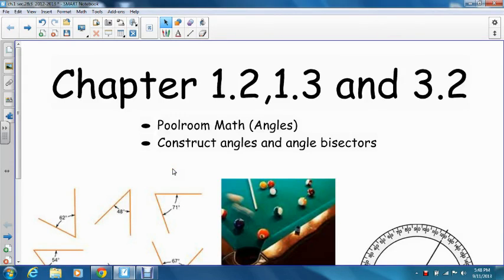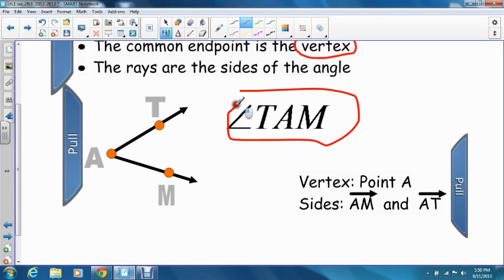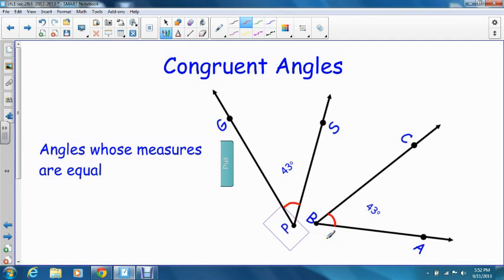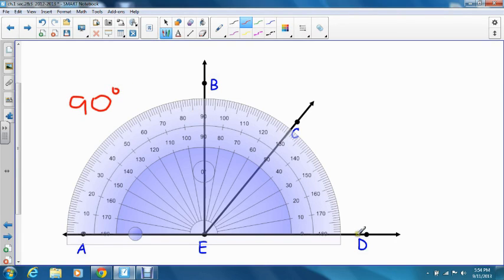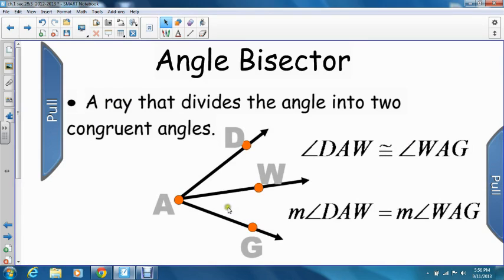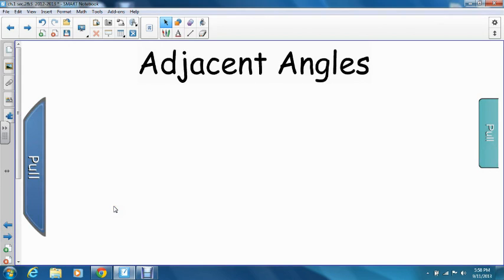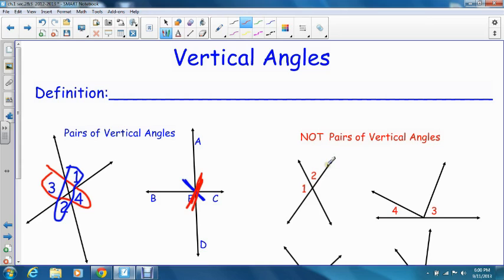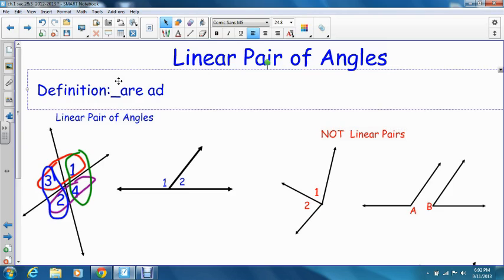1 2 Vocab